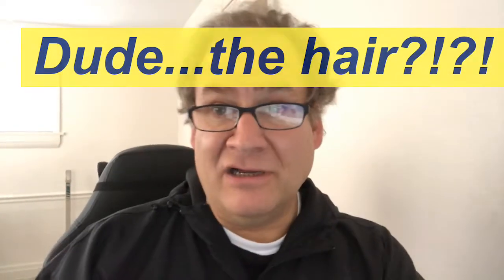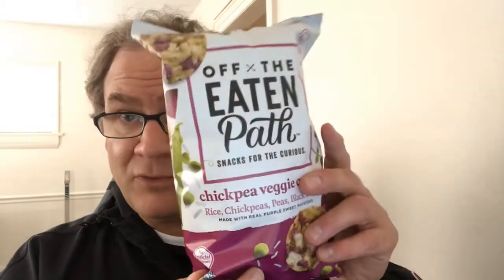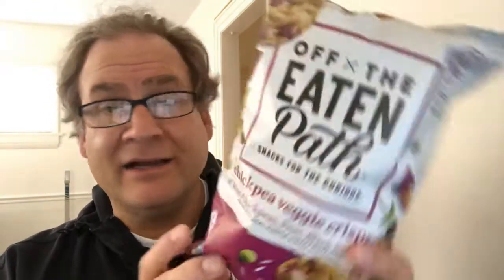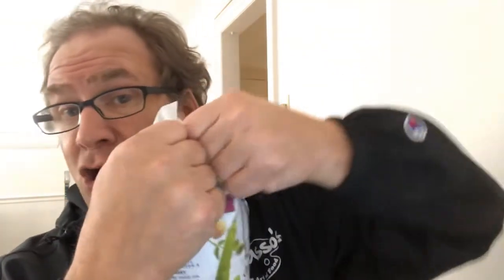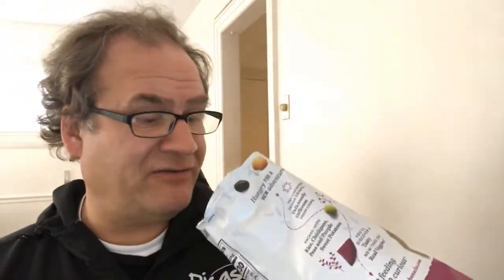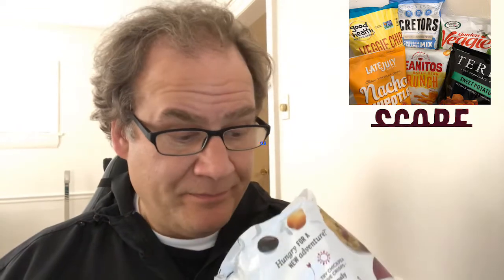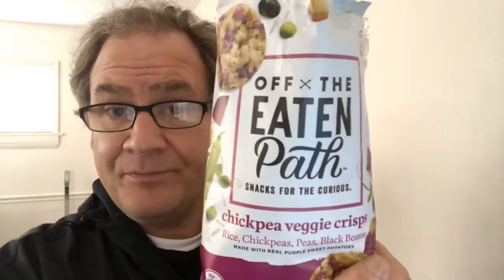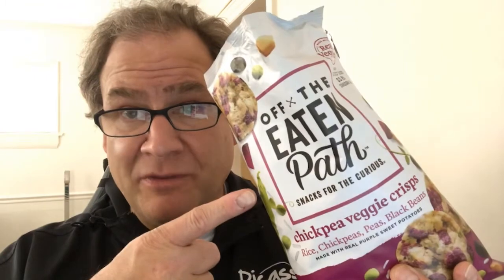Bagged Snack Review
Off the Eaten Path: chickpea veggie crisps